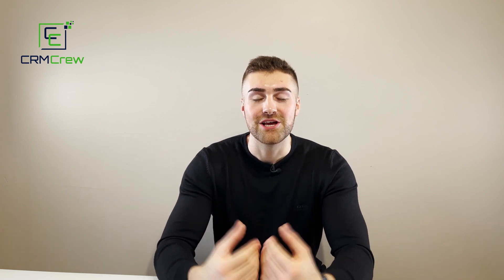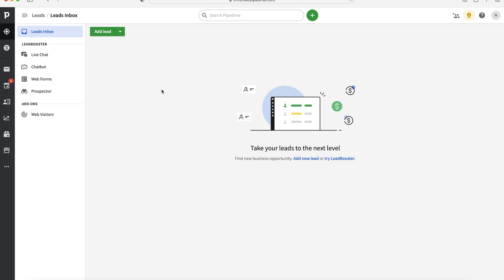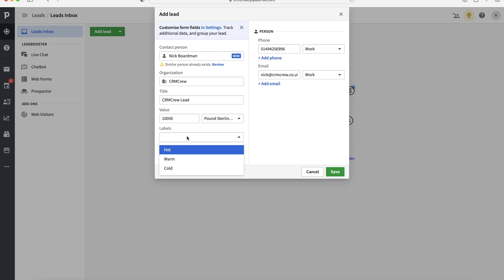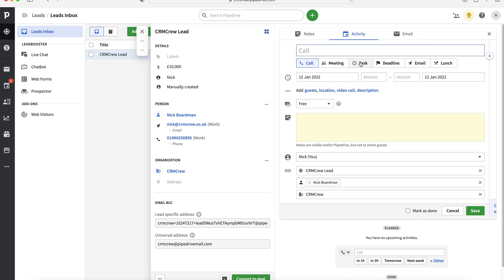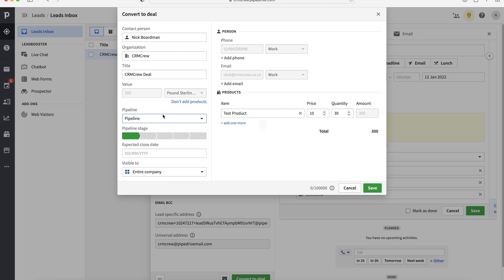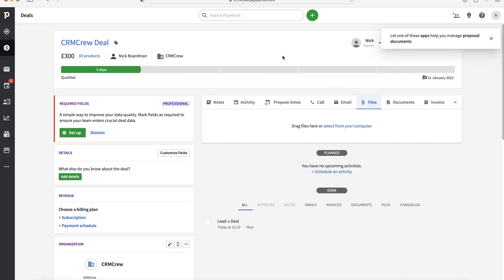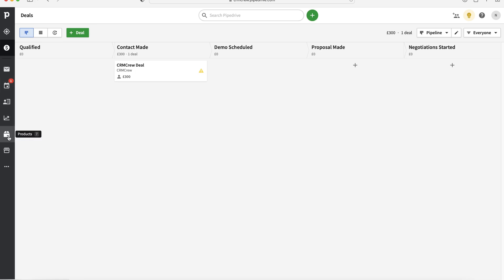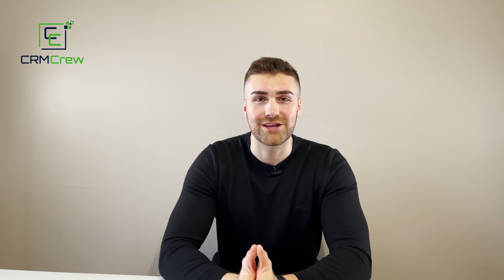Pipedrive Sales Tutorial For Beginners | How To Manage Sales | Leads - Deals - Products | 2022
In this video I explain how to manage sales inside of your Pipedrive CRM system.

00:00 - Intro
00:41 - What Are Leads?
02:02 - Create A Lead
04:07 - Managing A Lead
04:53 - Converting To A Deal
07:11 - Managing Deals
08:11 - Deals Pipeline
09:33 - Adding Products
10:03 - Marking A Deal As Won/Lost
10:37 - Outro